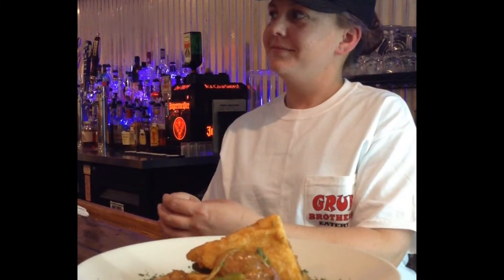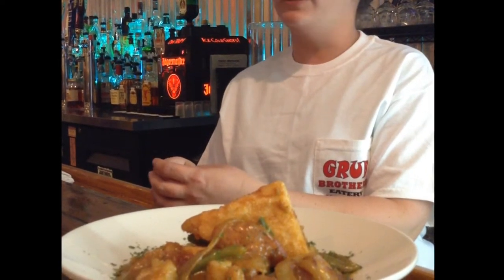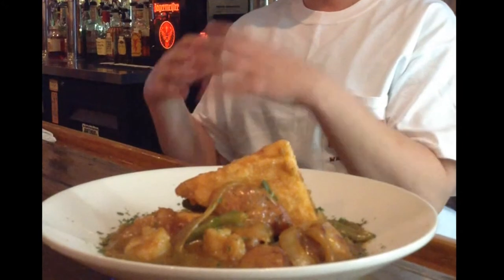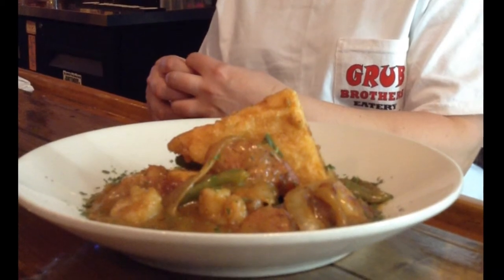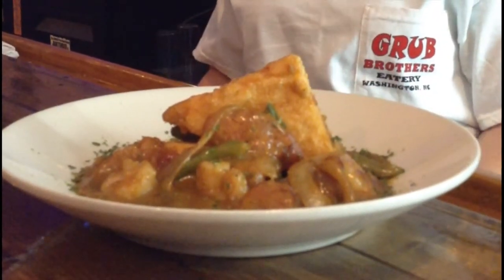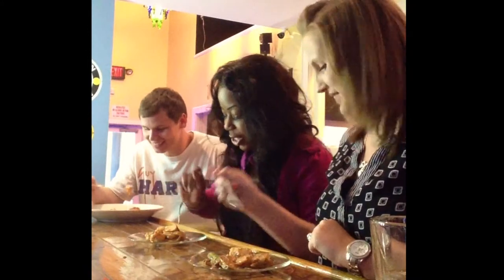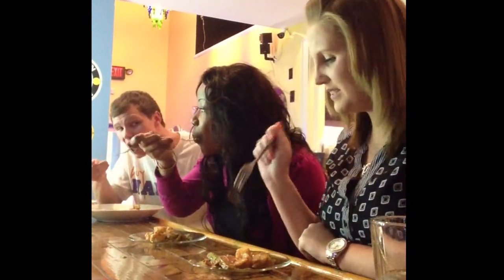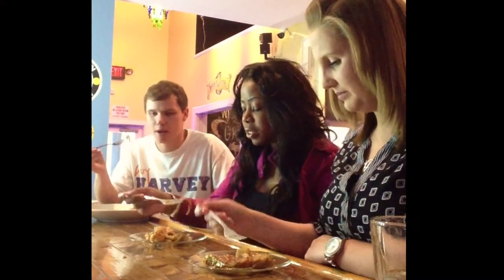Life on the Pamlico 2014: Shrimp & Grits